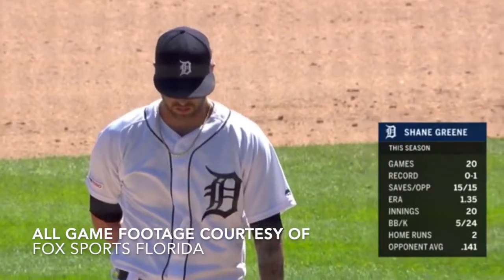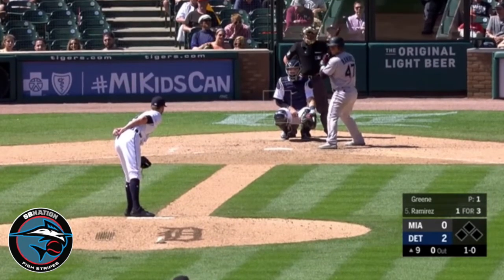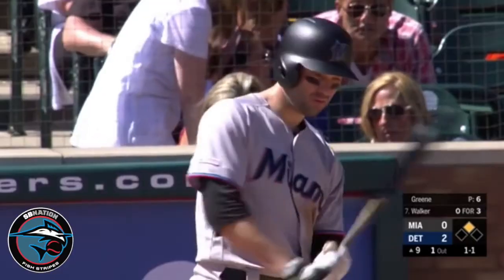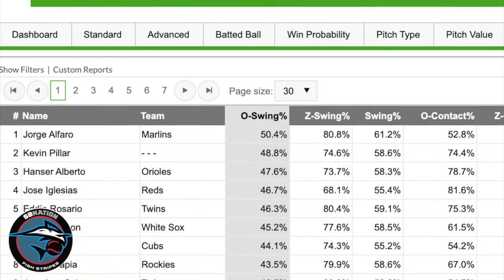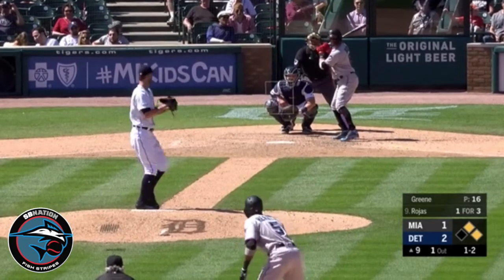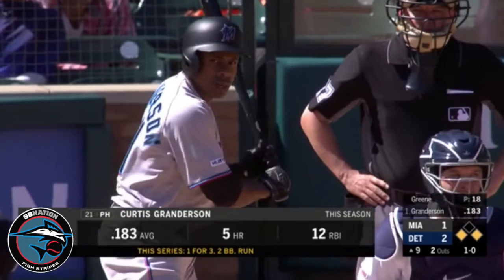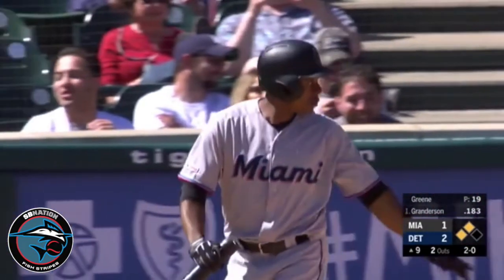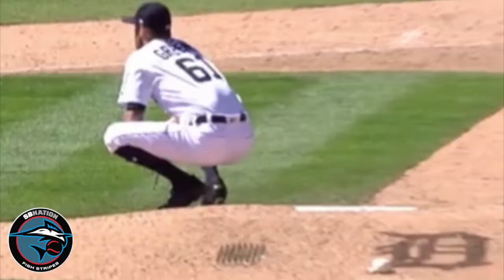How Miami Marlins, Garrett Cooper Rallied in Ninth Inning to Shock Tigers | Fish Sequences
Reliving all the key details of the Marlins' comeback against the Tigers on May 23, 2019, punctuated by Garrett Cooper's go-ahead grand slam. Hosted by Ely Sussman.